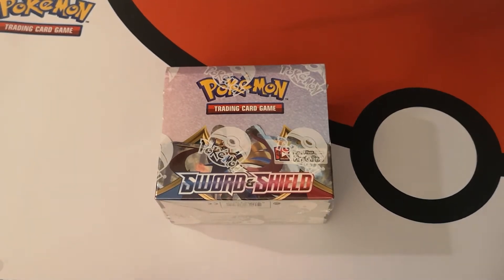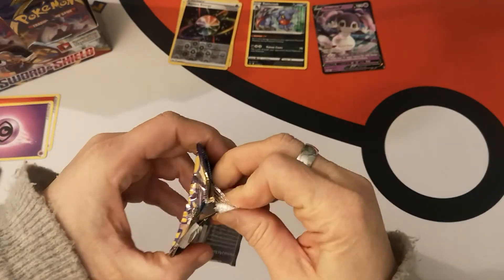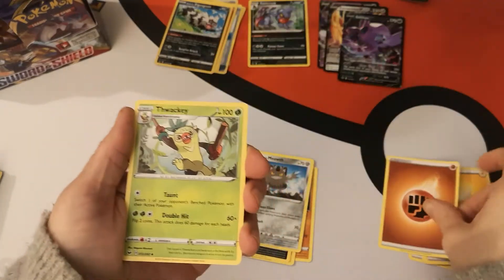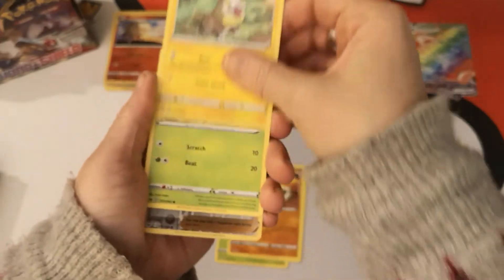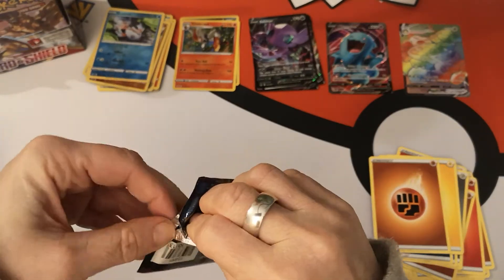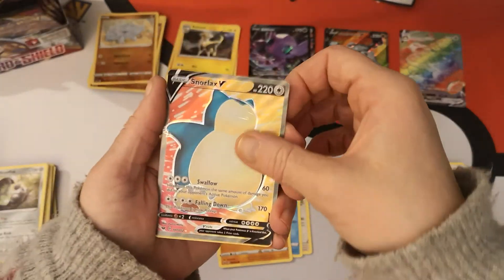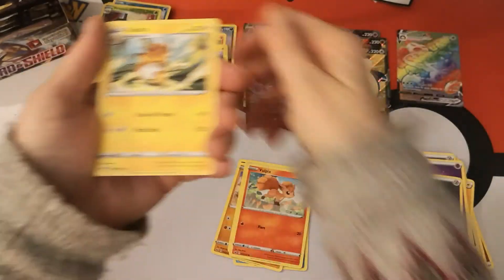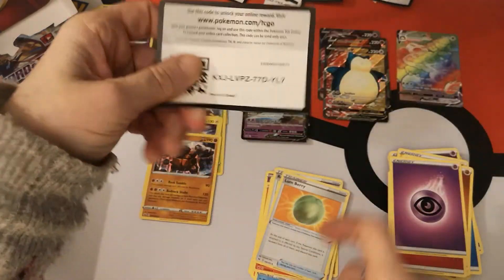Opening A Whole Booster Box Of Sword And Shield Base Set!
I've been so excited for this set and this first booster box did not disappoint!